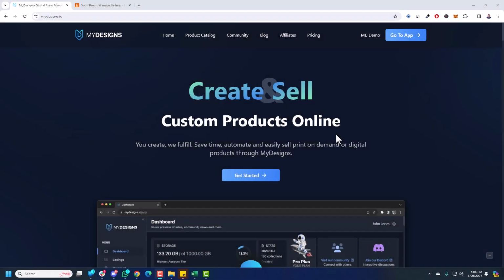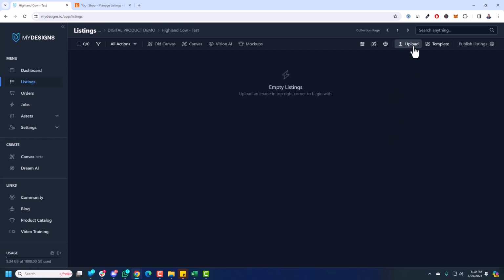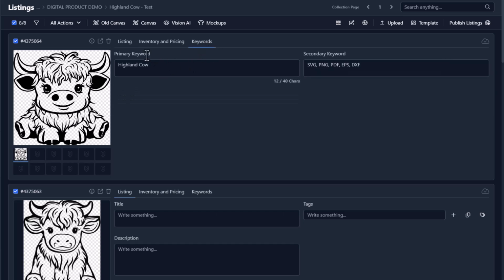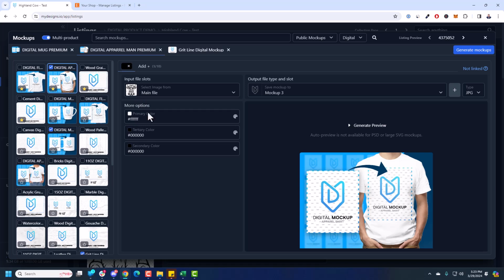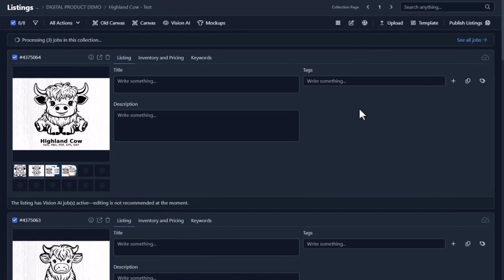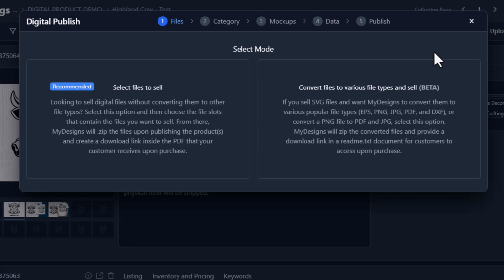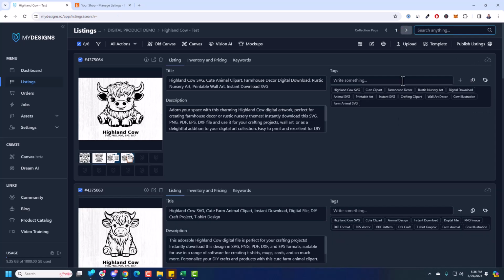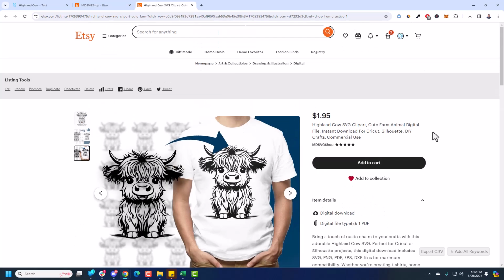How To Start Selling Digital Downloads On Etsy With MyDesigns | Full Beginner Tutorial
How to Sell on Etsy in 2024

In this video, I’ll show you step by step how to sell digital products on Etsy using MyDesigns. This guide is perfect for beginners who want to make money online by creating and selling printables. You don’t need any fancy tools or experience. I’ll walk you through the whole setup from creating your product to listing it on Etsy.

🔗 Sign up to Printify and connect it to MyDesigns to have Printify fulfill your orders automatically

Video Chapters:
0:00 - Intro
0:59 - Sign Up for a Pro or Pro Plus Plan at MyDesigns
1:34 - Connect Your Etsy Shop
2:28 - Upload Your Designs to a Collection
6:04 - Add Keywords for Digital Product Mockups
8:33 - Generate Digital Product Mockups
14:29 - Generate Listing Data with Vision AI
19:00 - Publish Your Listings and Files as Digital Products to Your Etsy Shop
25:03 - Publishing Products from Drafts on Etsy
28:42 - Managing & Viewing Orders

🔎 Related Phrases:

How To Start Selling Digital Downloads On Etsy With MyDesigns, Full Beginner Tutorial, Start Etsy Shop With No Money, Etsy Selling Guide, How To Make Money On Etsy, Etsy Tips For Beginners, Etsy SEO For Digital Products, Best Digital Products To Sell, Etsy Side Hustle Ideas, Etsy Printables Guide, Easy Etsy Tutorial, Etsy Digital Downloads, Digital Products Business, Create Etsy Listings